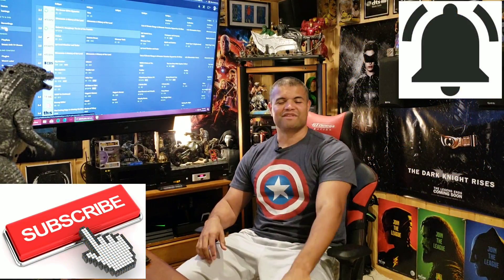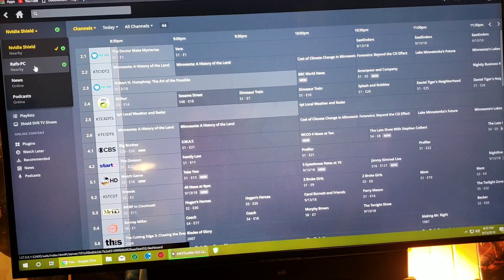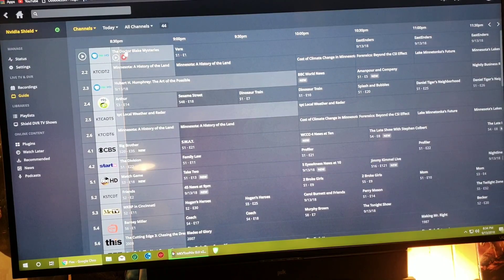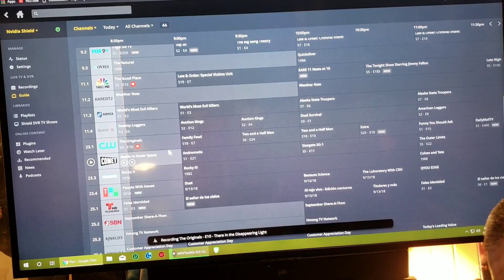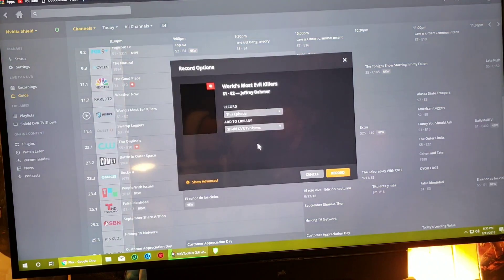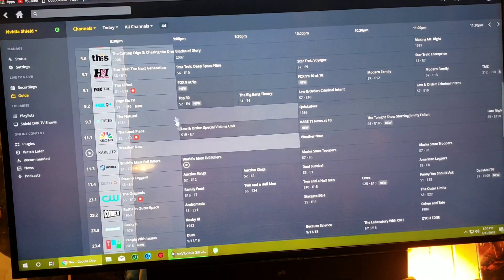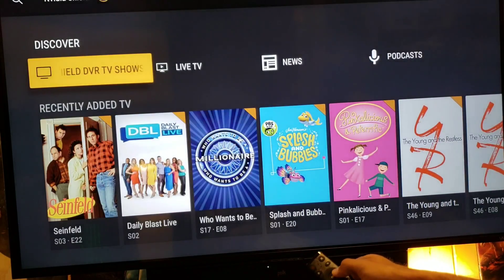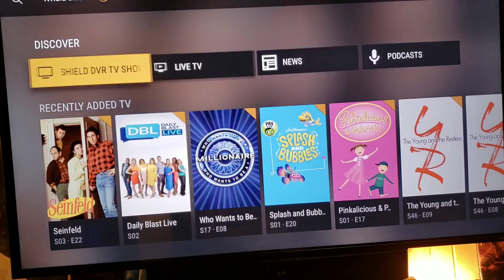Record 6 shows at once with the HDHomerun, Shield and PLEX.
You can record 6 antenna DVR shows at once and I show you how. 👍🏽